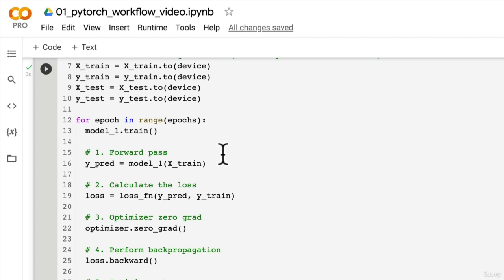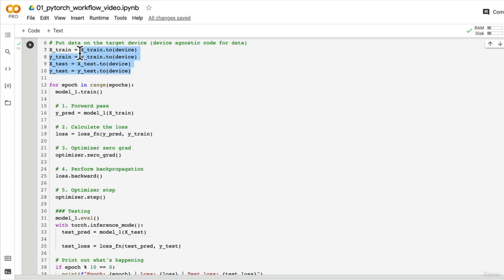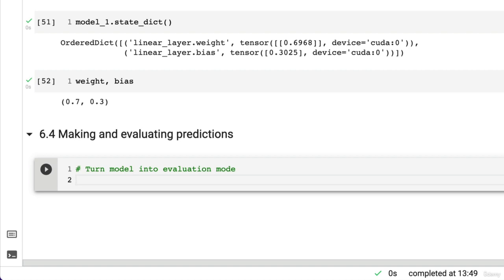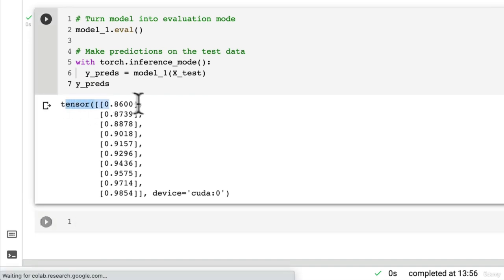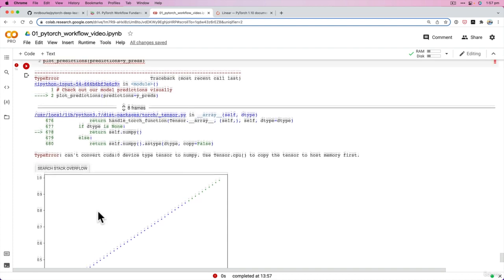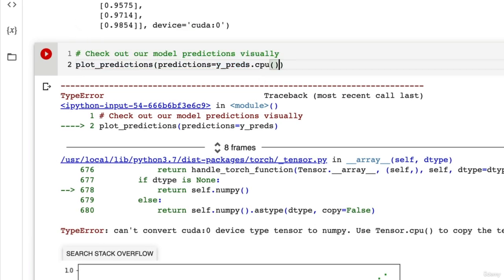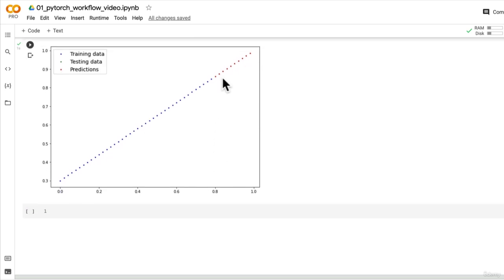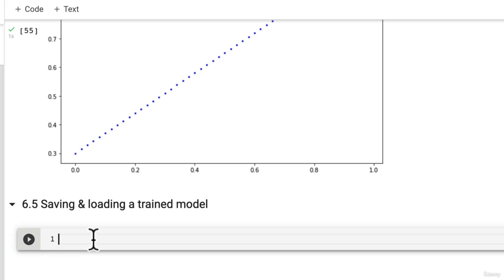L.1.6.127: Putting Everything Together (Part 4) Making Predictions With a Trained Model